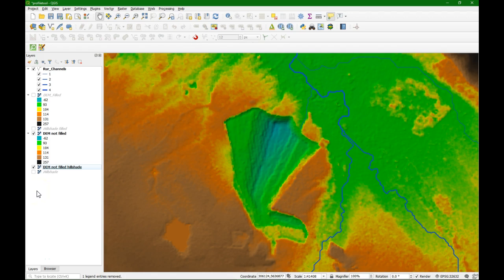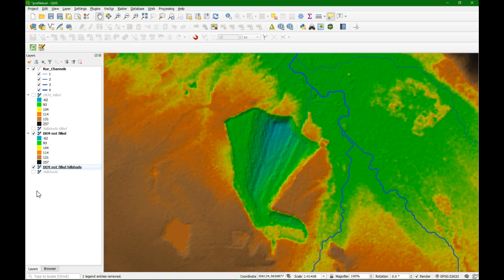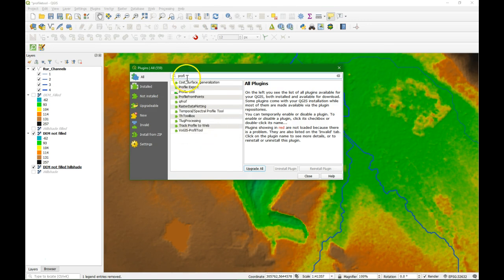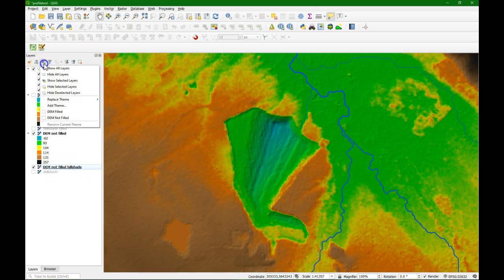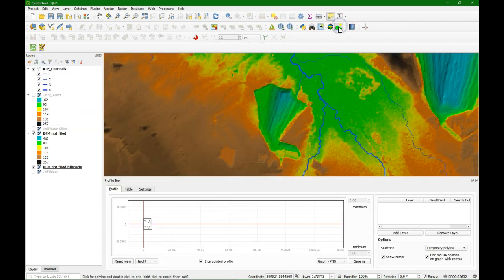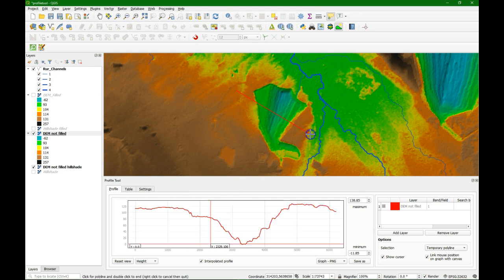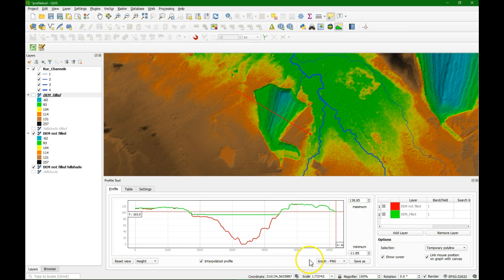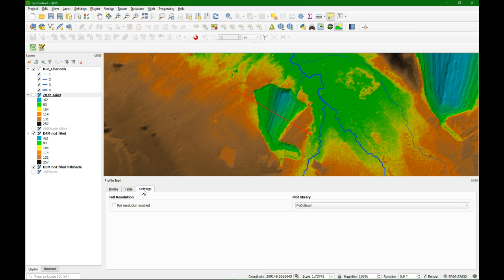Using the Profile Tool plugin in QGIS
This video demonstrates how to use the Profile Tool plugin in QGIS to plot terrain profiles.

This video is part of IHE Delft OpenCourseWare.